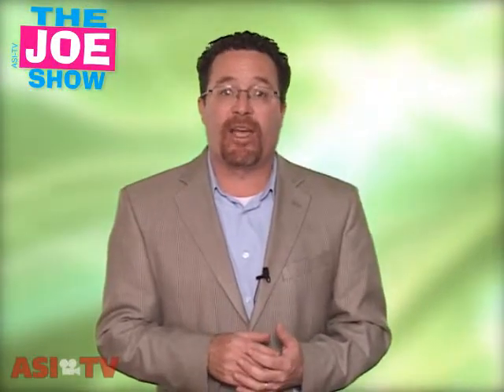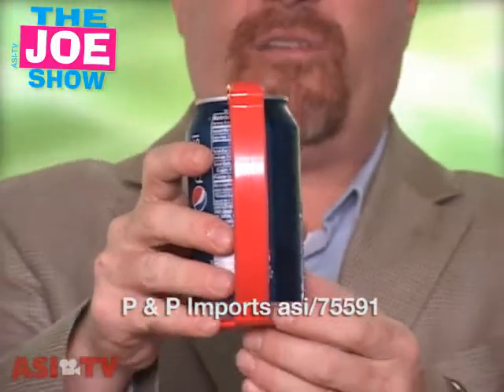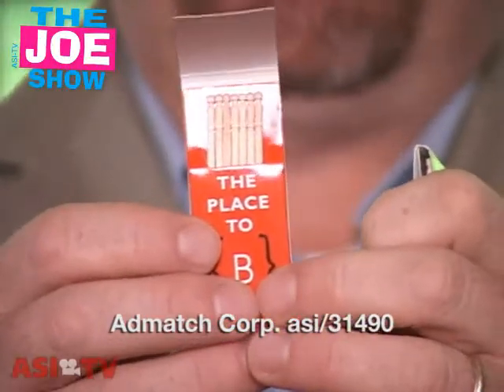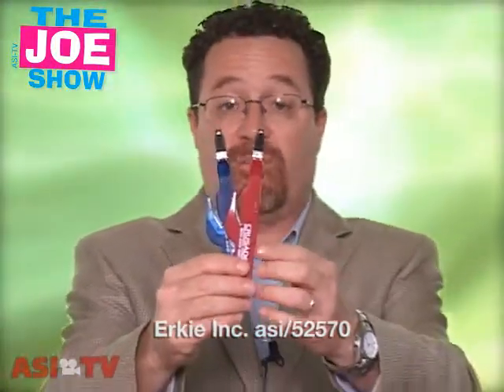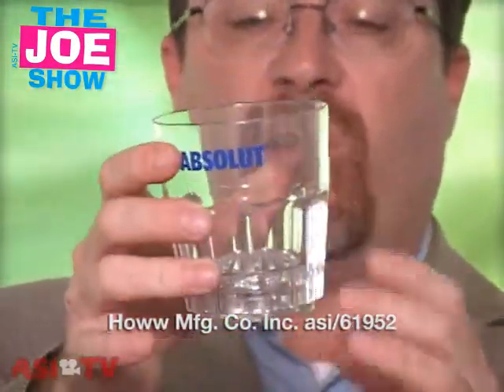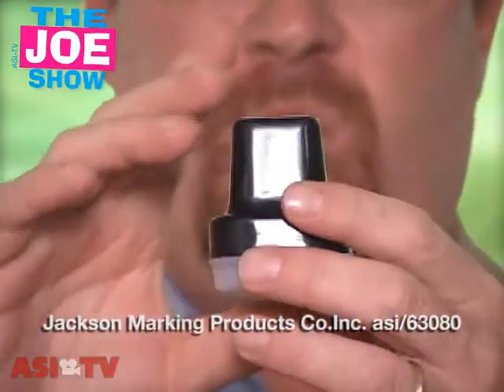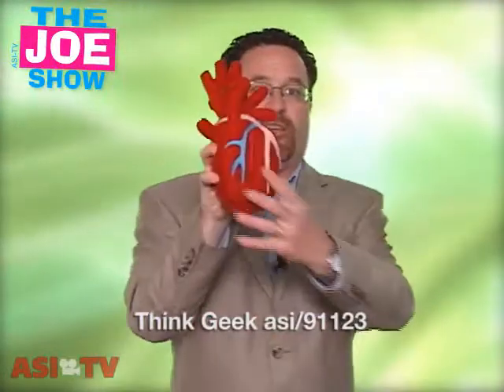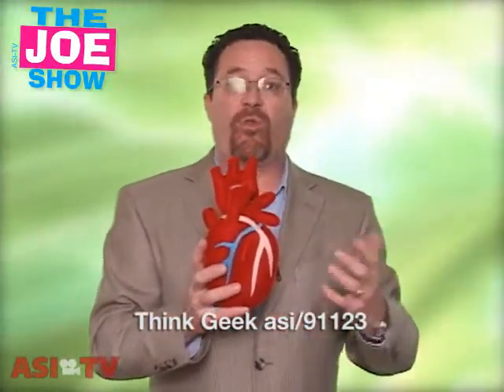New Products - The Joe Show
Looking for the hot-off-the-presses items available in the market? In this episode of The Joe Show, Counselor Managing Editor Joe Haley shows off some new products for 2010 that suppliers have sent to him recently. Check out the video, and wow your clients with some unique new offerings.